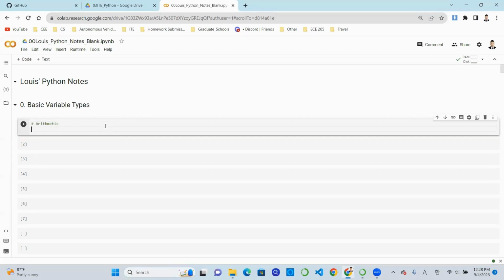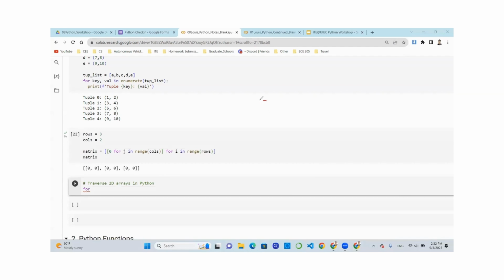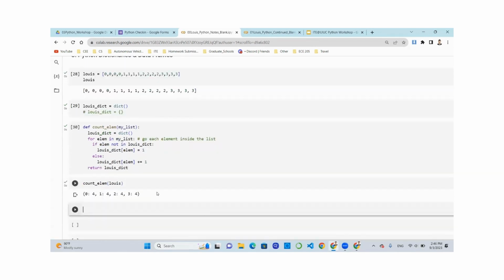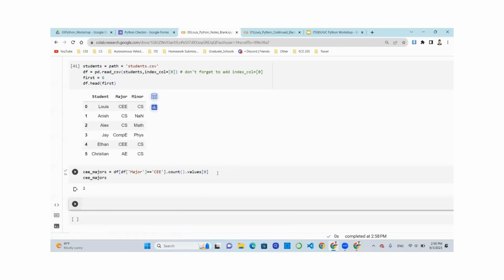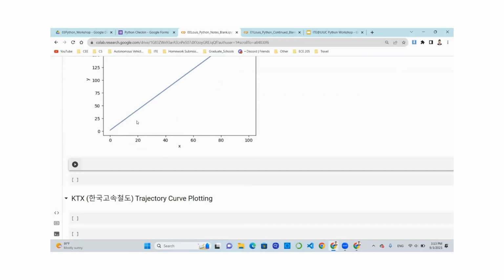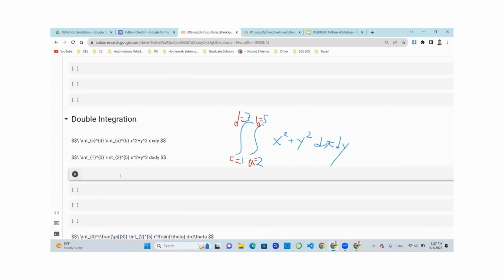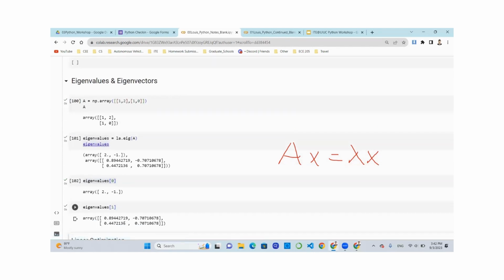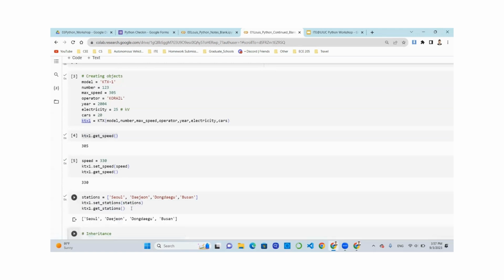Intro to Python | Easy Programming Tutorial for First-Time Coders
This beginner-friendly tutorial from ITE@UIUC introduces core Python concepts—no prior coding experience required.

In this hands-on session hosted by the Institute of Transportation Engineers UIUC Chapter (ITE@UIUC), we walk through elementary Python programming using real-world problems.

✅ Designed for anyone who want to learn Python programming!

⏱️ Timestamps:
00:00:00 Introduction
00:00:35 Basic Variable Types in Python
00:04:20 Basic Functions and Data Structures
00:20:00 Python Functions
00:27:00 Python Dictionaries
00:38:20 Numpy and Pandas
00:48:00 Plotting and Matplotlib
00:52:52 Plotting Horizontally using Matplotlib
00:55:00 Plotting Vertically using Matplotlib
00:58:00 Plotting Linear Functions
01:01:40 Calculus Derivatives
01:08:33 Partial Differentiation
01:09:27 Single Integration
01:13:18 Double Integration
01:16:30 Linear Algebra using Python
01:17:20 Matrix Multiplication in Python
01:18:00 Matrix Dot Product in Python
01:19:50 Matrix Cross Product in Python
01:20:55 Solving Matrices using Python
01:23:00 Solving System of Linear Equations
01:27:40 Eigenvalues & Eigenvectors
01:29:32 Linear Optimization - Minimization Problem
01:32:40 Linear Optimization - Maximization Problem
01:36:00 Elementary Classes & Objects in Python

💬 Drop questions in the comments—we’re happy to help!